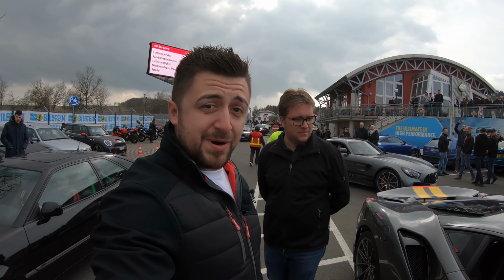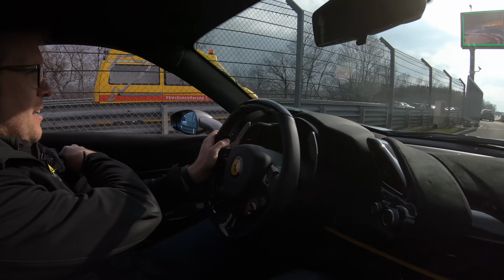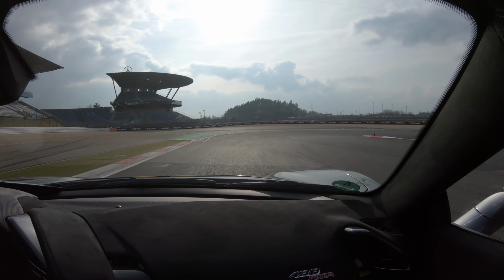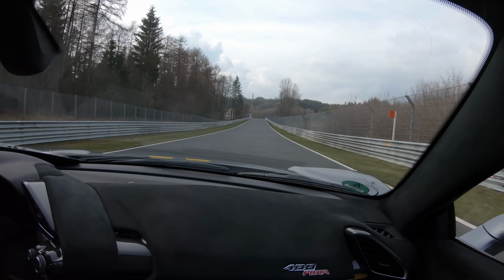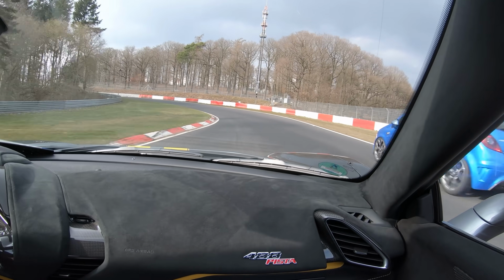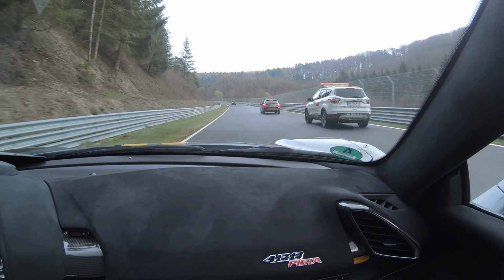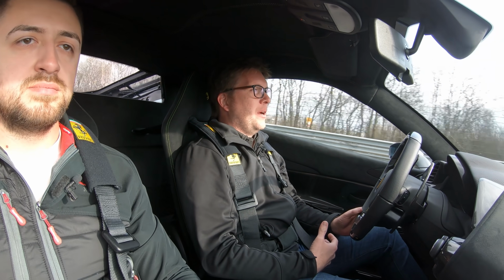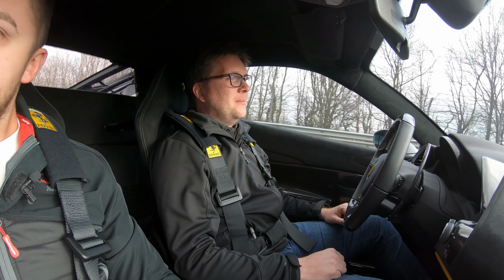First Lap: Ferrari 488 Pista breaking in on the Nürburgring!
A couple of times a year the Nürburgring TF drivers are being blessed with the so-called VLN-layout where a part of the GP-track is being added to the Nordschleife during public sessions. This was such a day and what way is better to enjoy it than with a brand new Ferrari 488 Pista?